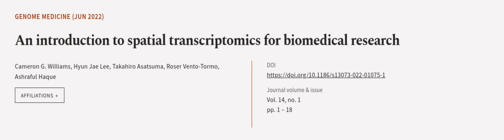An introduction to spatial transcriptomics for biomedical research | RTCL.TV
### Keywords ###

### Article Attribution ###
Title: An introduction to spatial transcriptomics for biomedical research
Authors: Cameron G. Williams, Hyun Jae Lee, Takahiro Asatsuma, Roser Vento-Tormo ,and Ashraful Haque
Publisher: BMC
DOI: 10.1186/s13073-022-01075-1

### Video Timestamps ###
0:00:00 - Summary
0:01:01 - Title
0:01:07 - Outro
0:01:12 - End